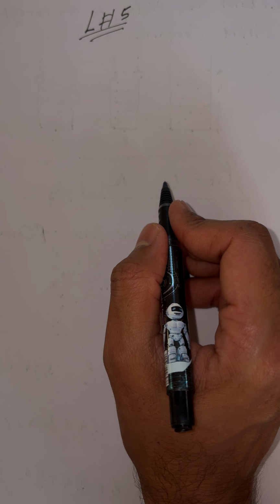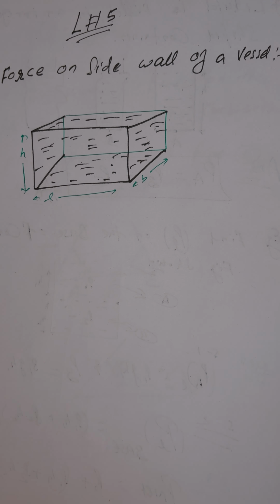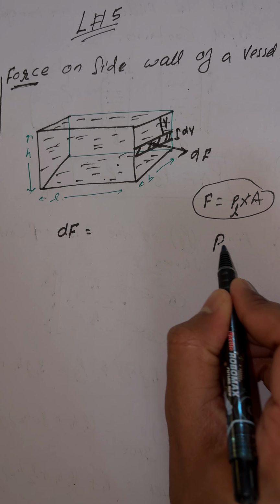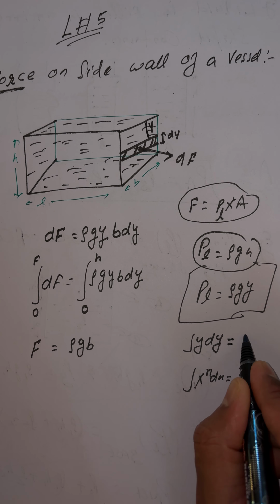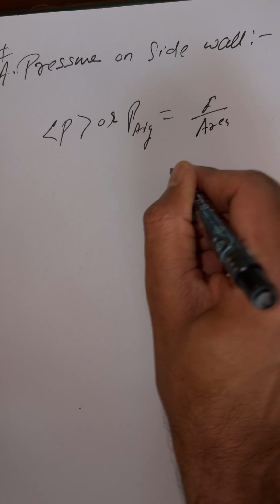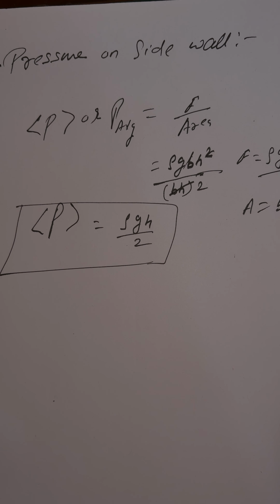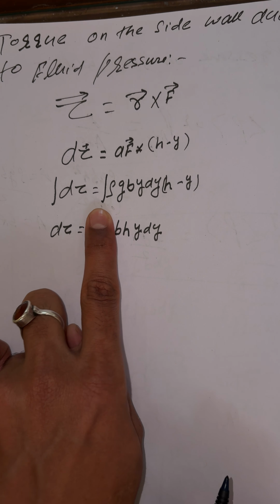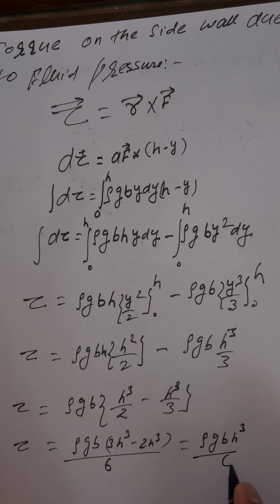Fluid statics lecture- Five(5), Force on side wall of a vessel, Average pressure on side wall # JEE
Fluid statics lecture - 5, # Force on side wall of a vessel # Average pressure on a side wall # Torque on side wall due to fluid pressure # Physics point B.K Sir, # JEE # JEE Main # JEE advanced